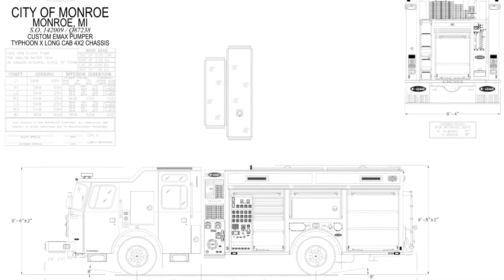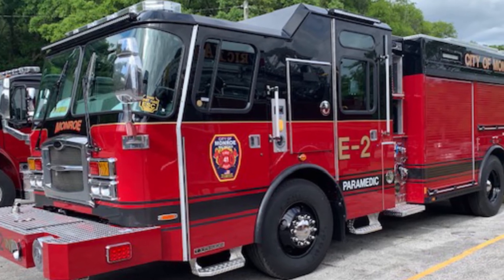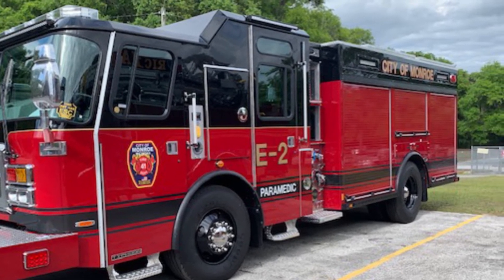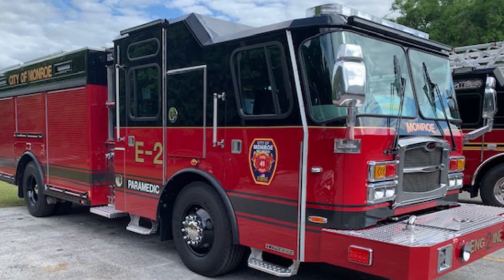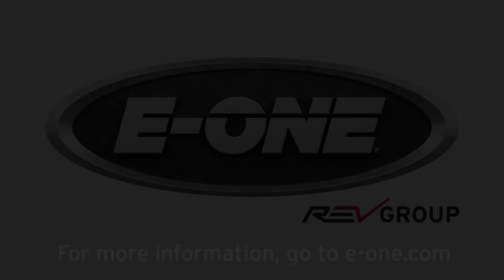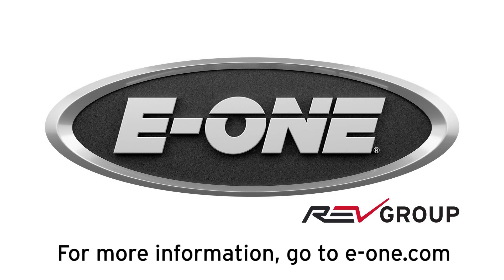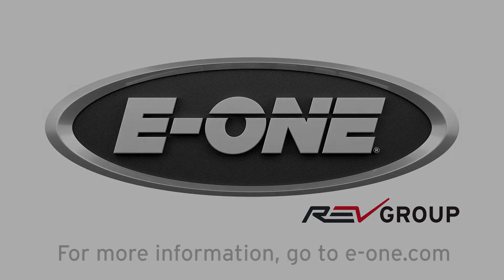Truck Talk with Monroe (MI) Fire Department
For the Monroe Fire Department in Michigan, the extra compartment space on its new E-ONE eMAX Custom Pumper was a must. As an all hazards fire department, it needed space to store medical equipment, extrication tools and more. See this pumper today at FDIC2019 and learn more in this video.